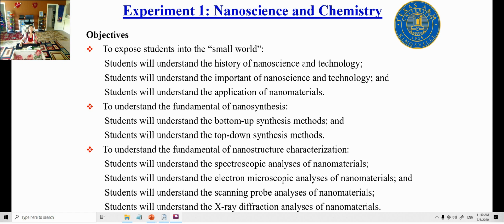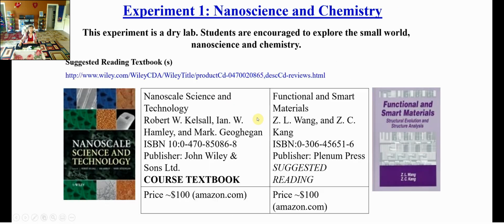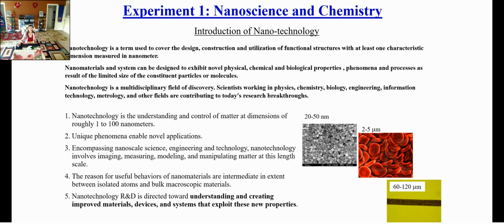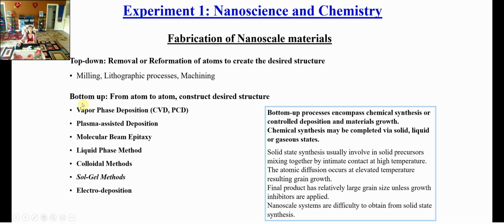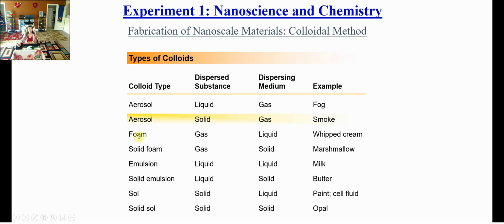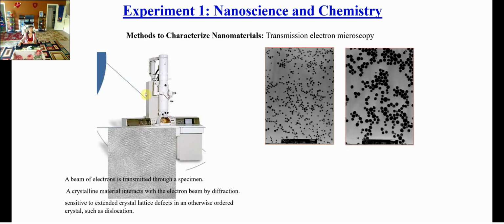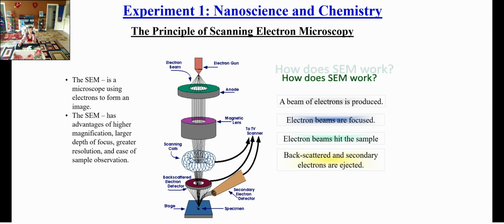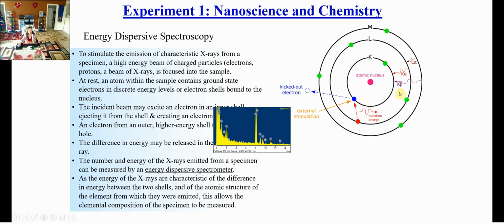CHEM1112 Expt01 July 06 2020 11 56 25